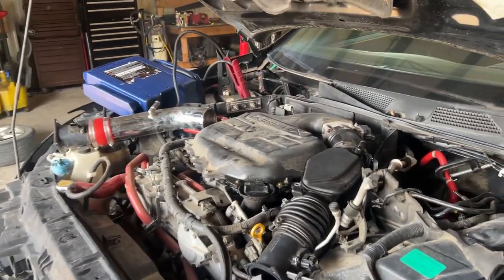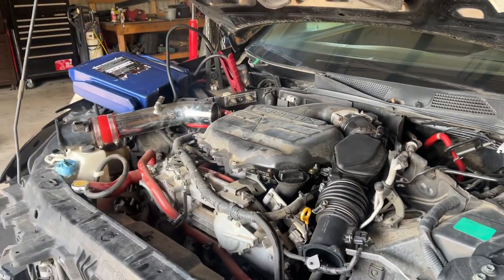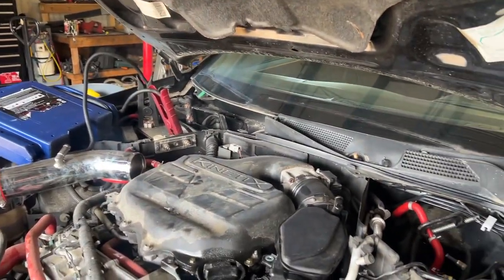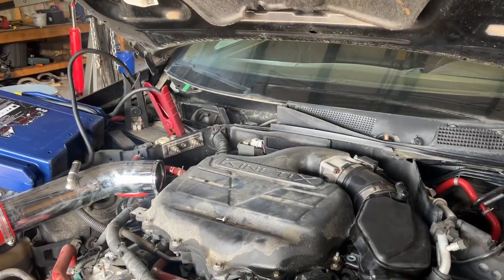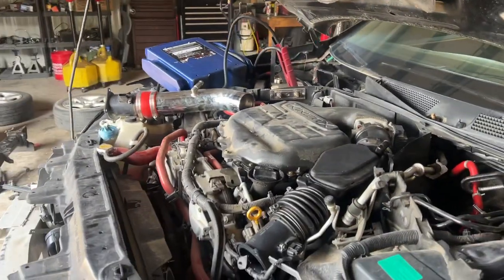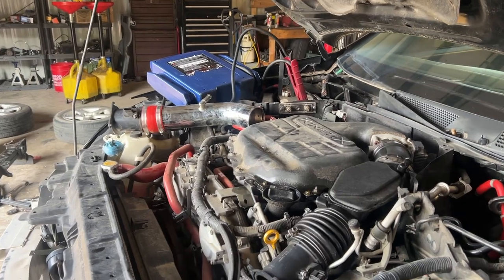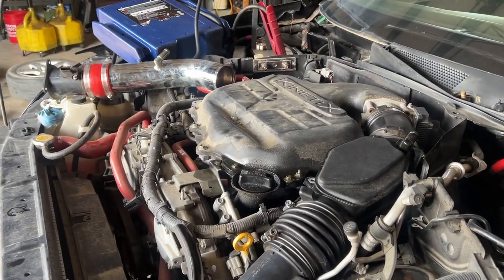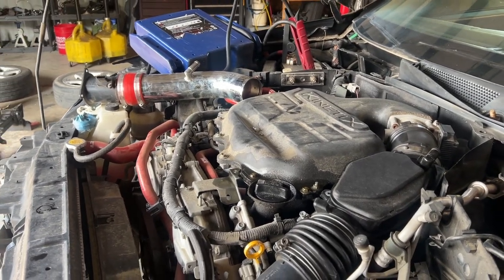Cold Start - 2005 G35 V6 VQ35DE Engine Automatic 152k 24BFFE0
This is a cold start engine run test video from a 2005 G35 V6 VQ35DE Auto 152k miles.

You Down with OPP, Most Shipping Free!